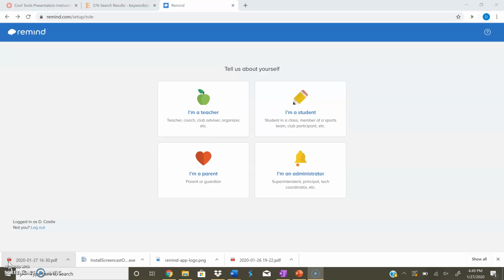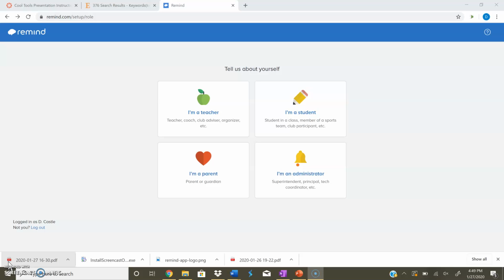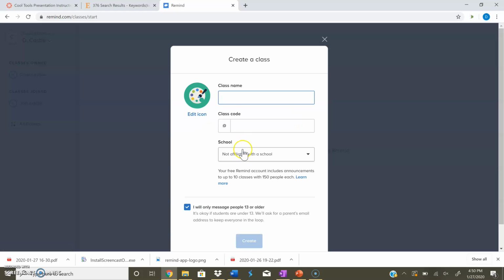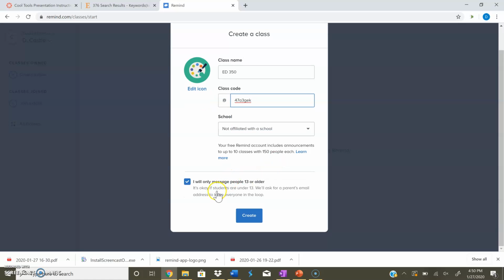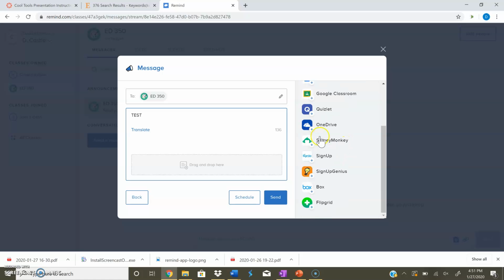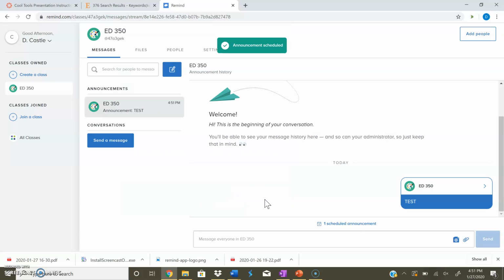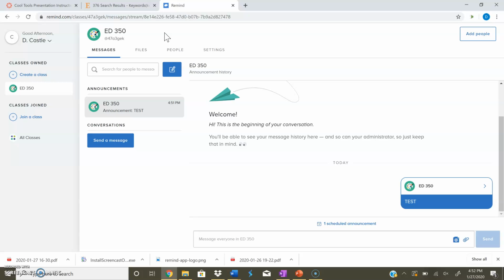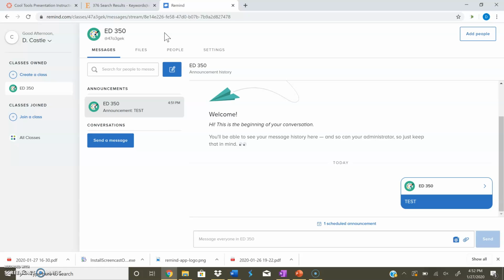UAH ED 350 Cool Tool Presentation